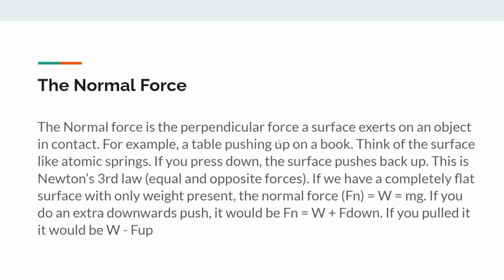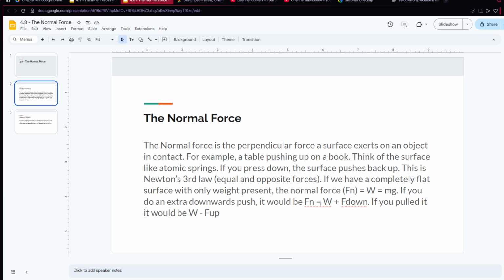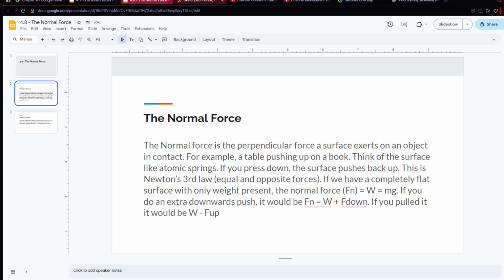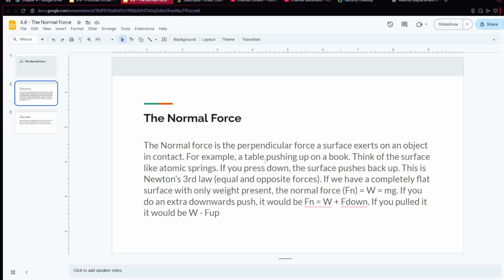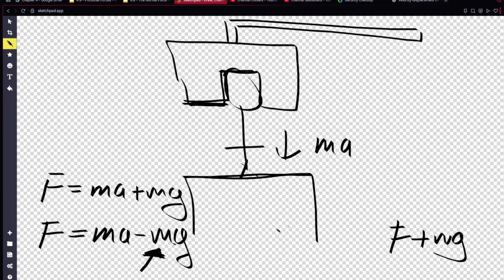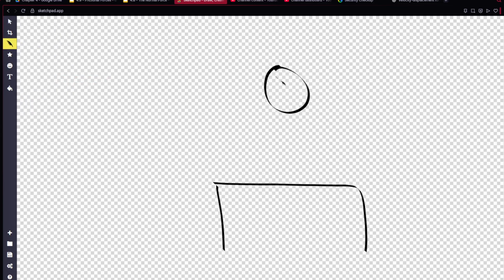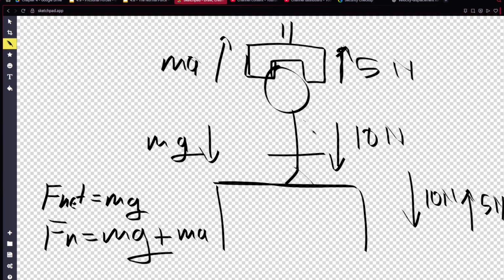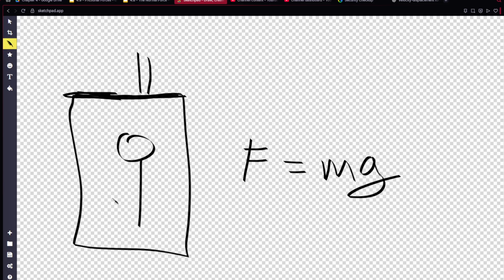4.8 - The Normal Force